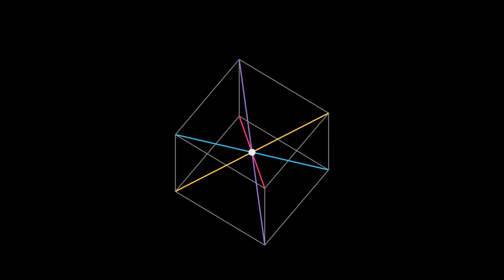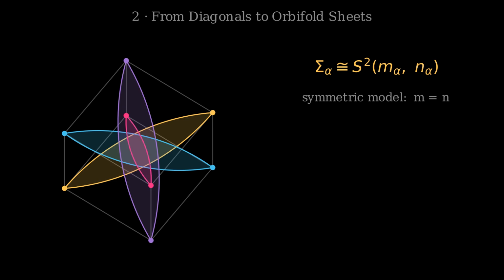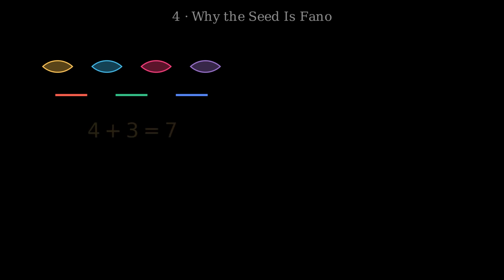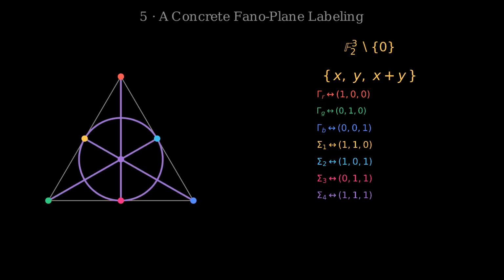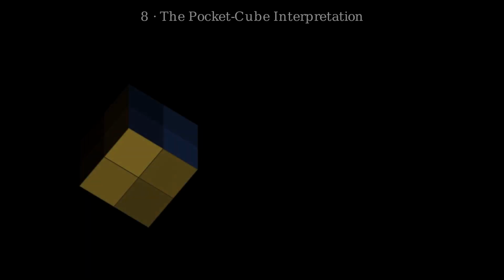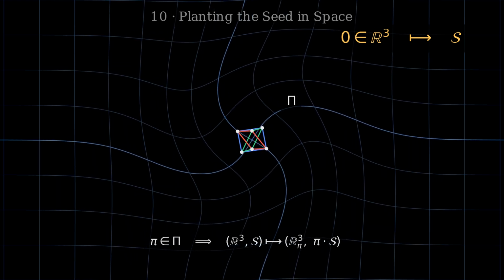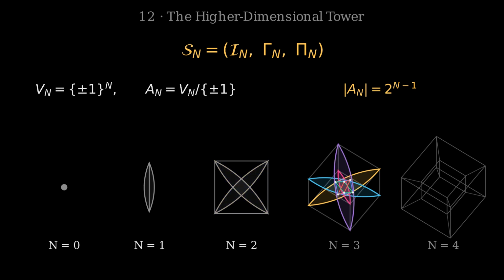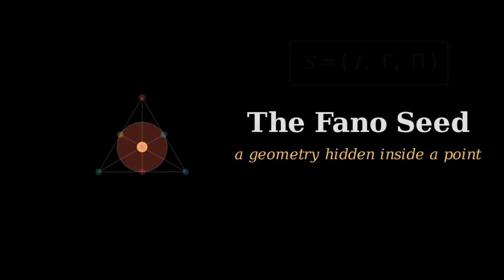The Fano Seed